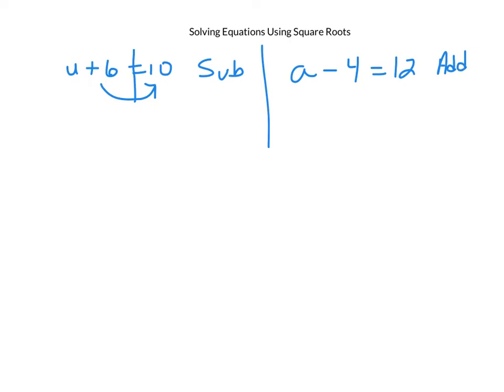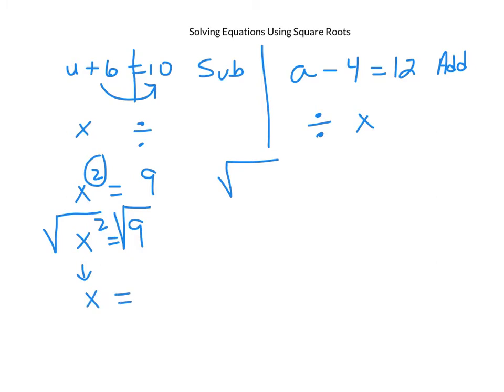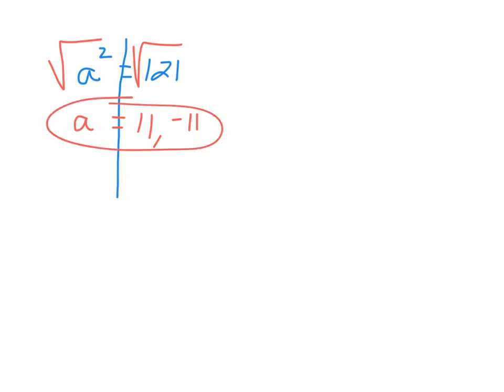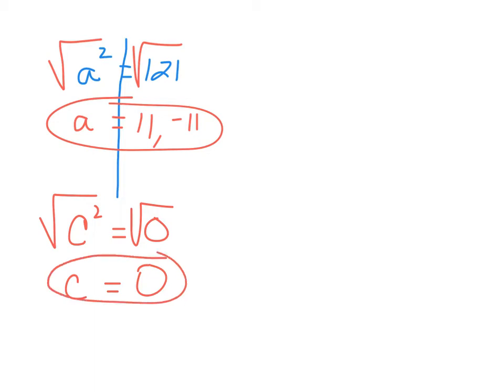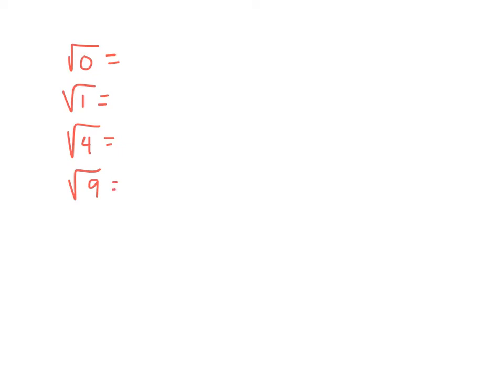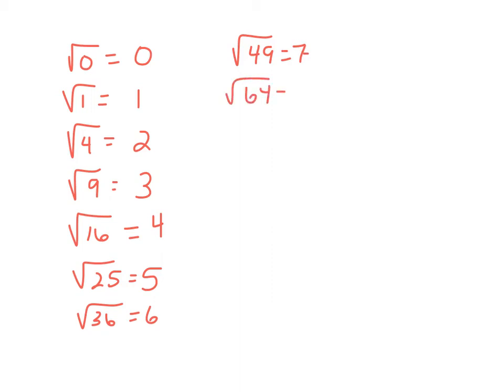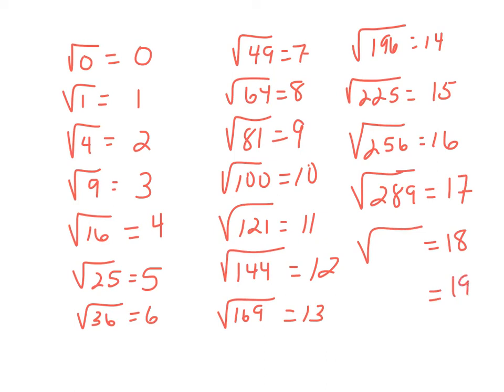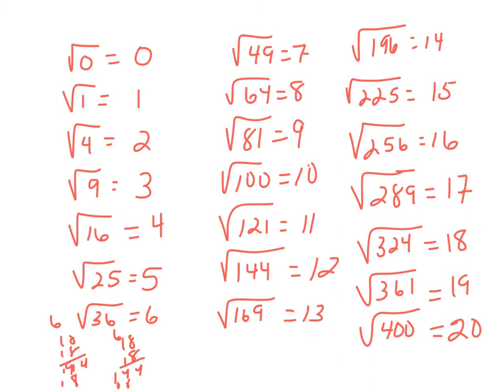solving one step equations with square roots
How to undo a variable that is squared once it’s all by itself on one side of the equation